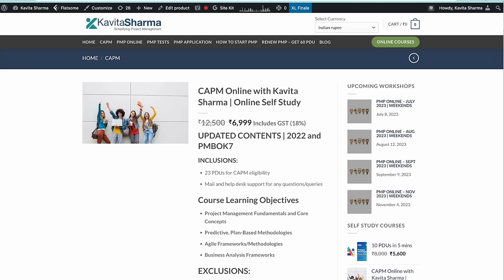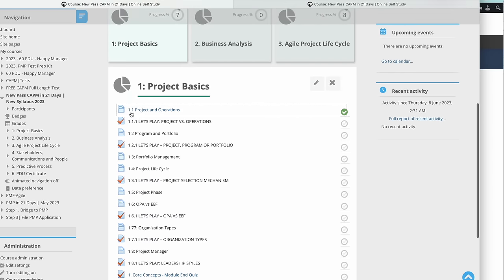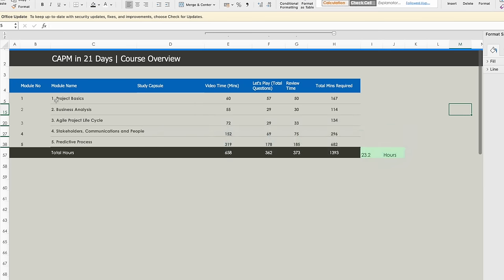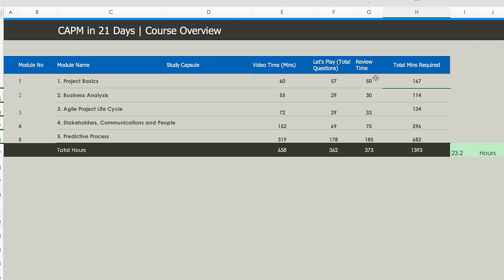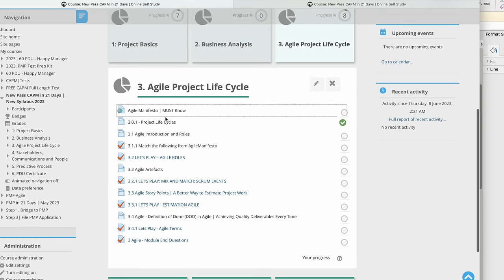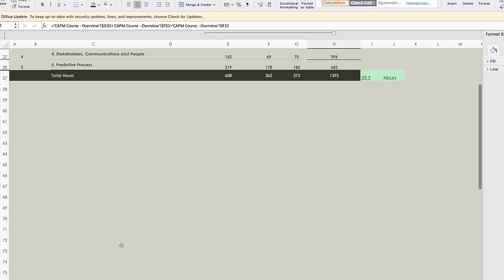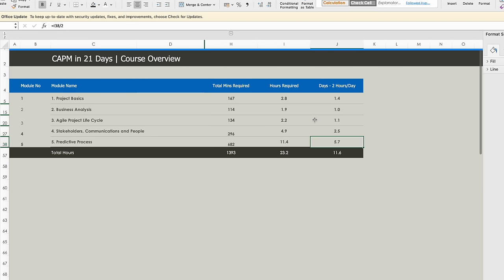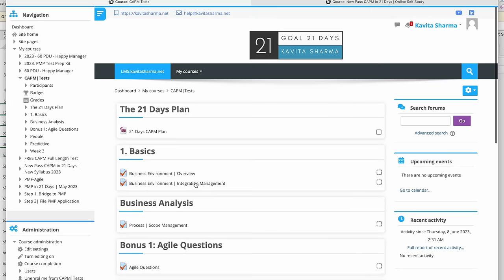Pass the CAPM Exam in 21 Days - new CAPM Online Course by Kavita Sharma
Pass CAPM in 21 days. The new syllabus is live and the course from Kavita Sharma is live to enable you.